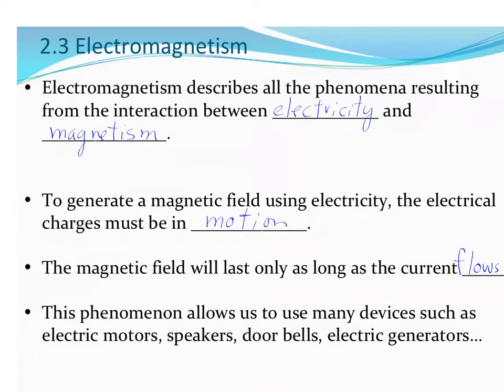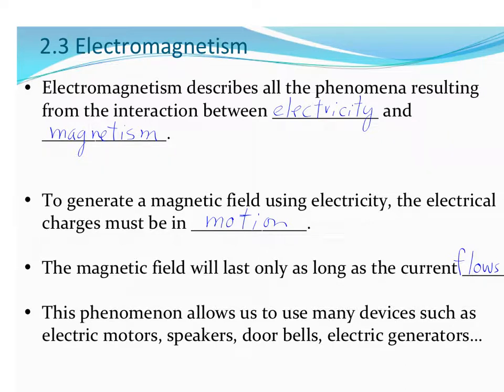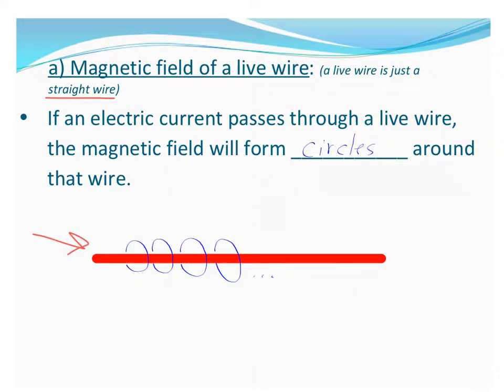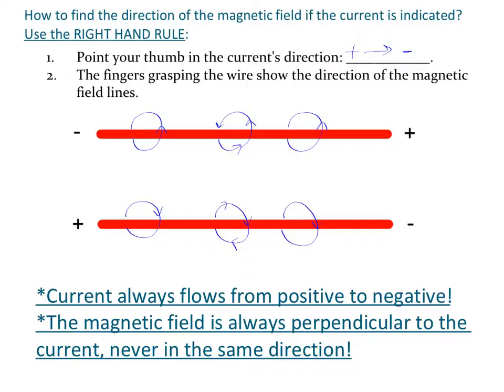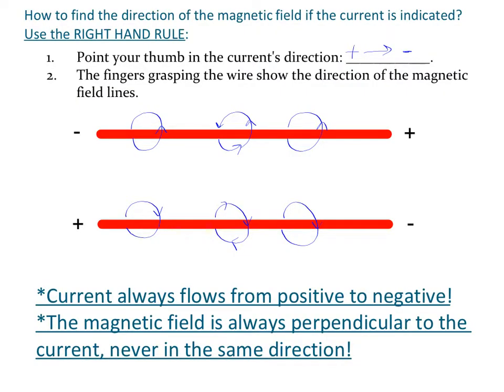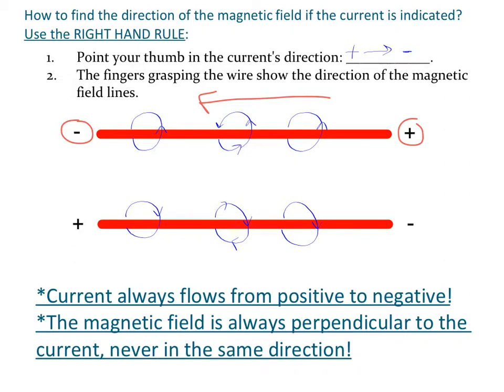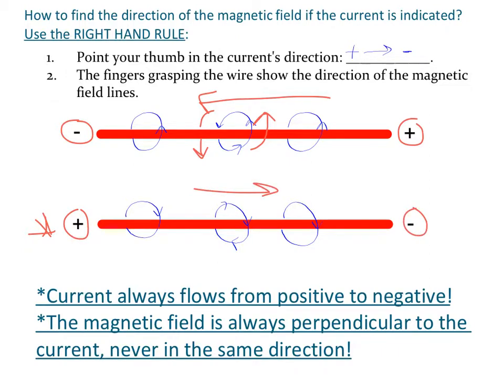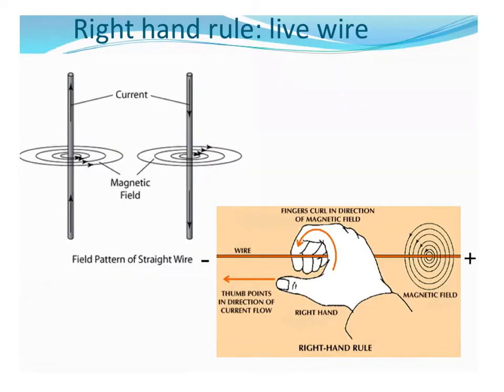Notes magnetism and electromagnetism part 2 ST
Secondary 4 science and technology.